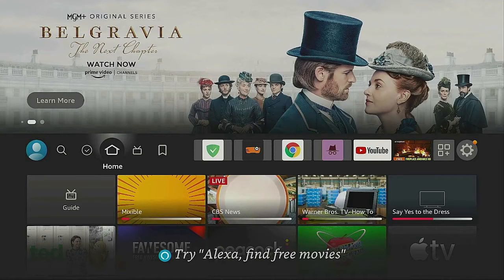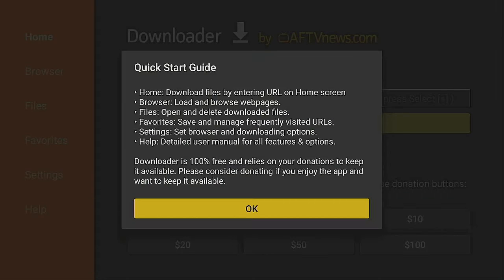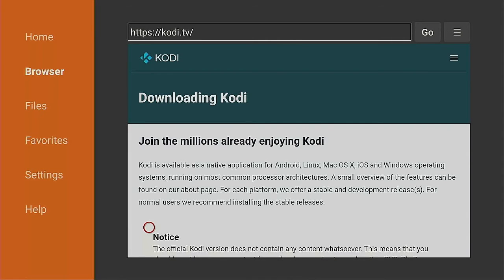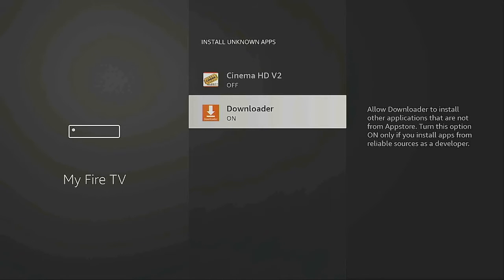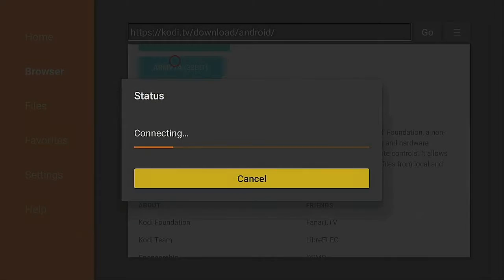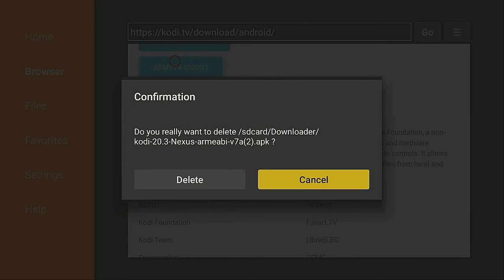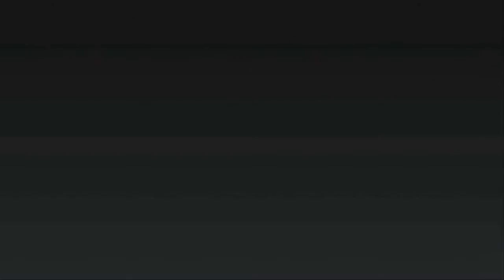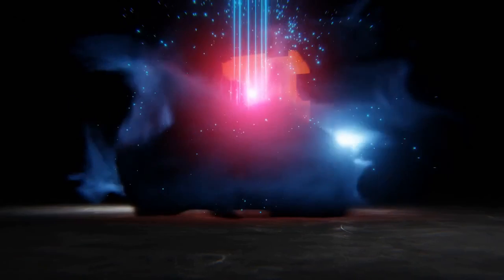How To Install A Media Player Onto Your Firestick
This video will show you how to install a media player onto your firestick.